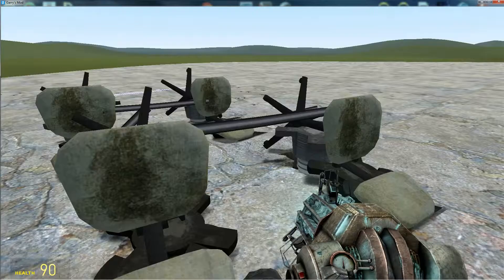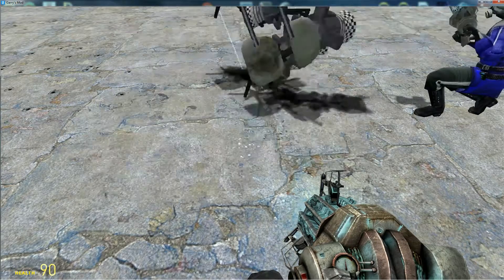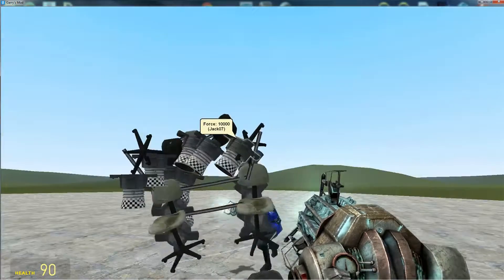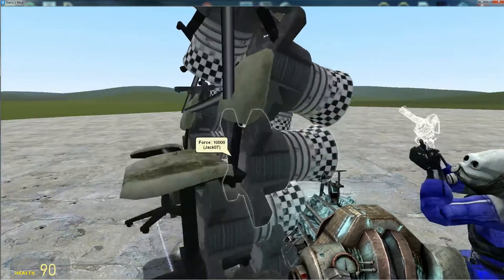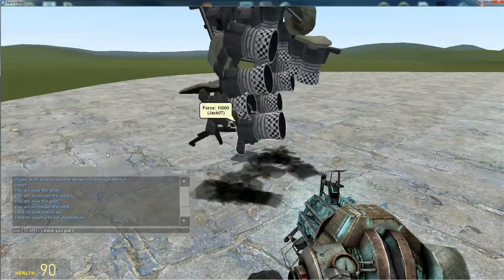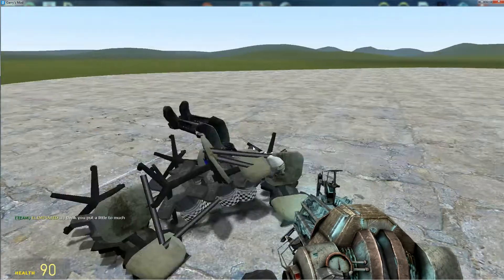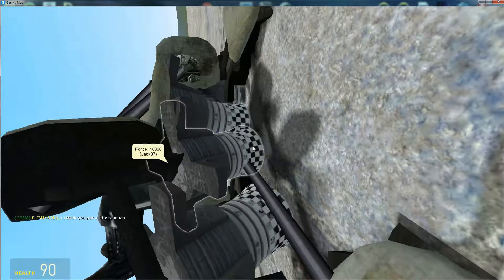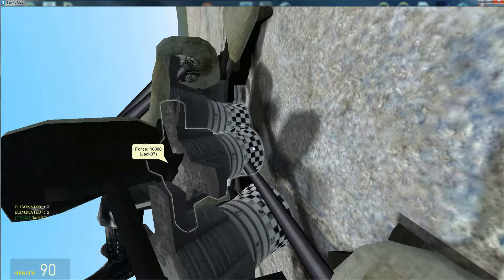Gmod power chair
sub and like if you enjoyed